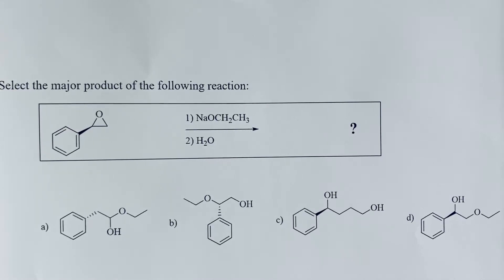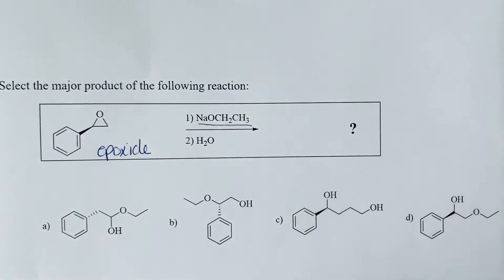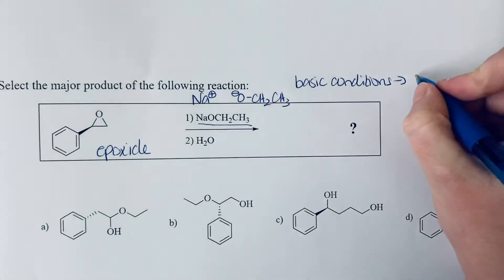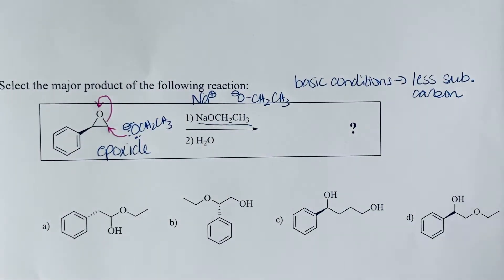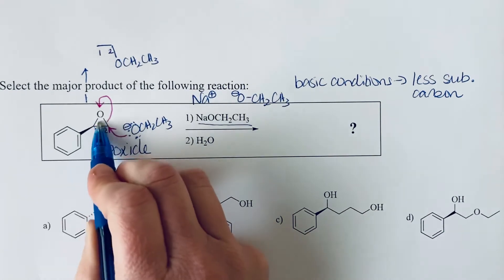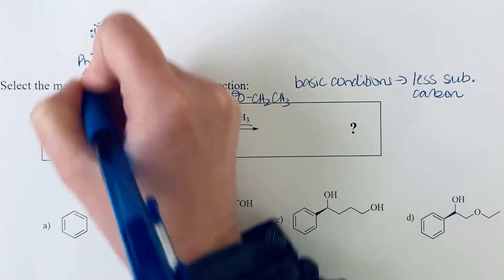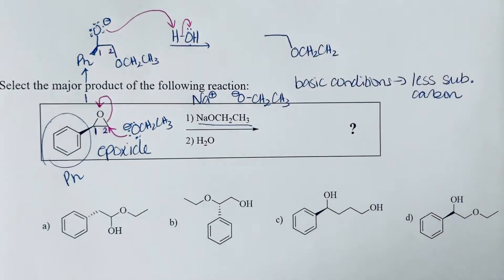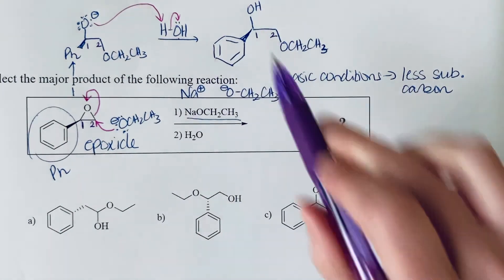December 4, 2020